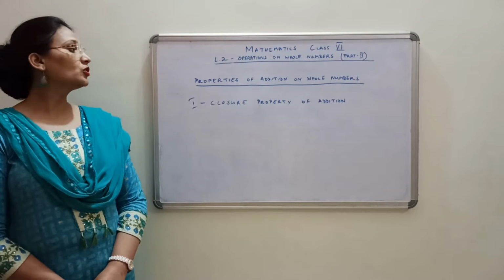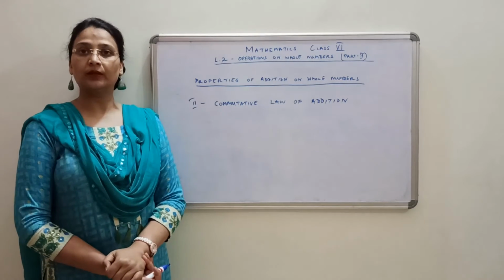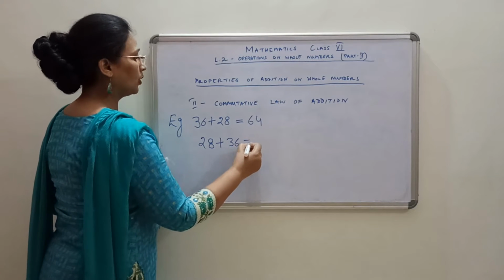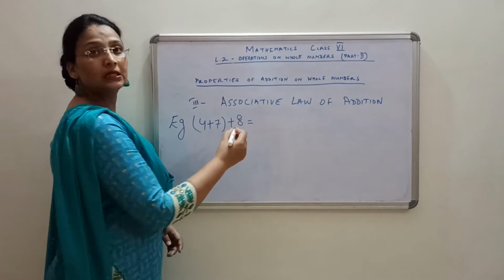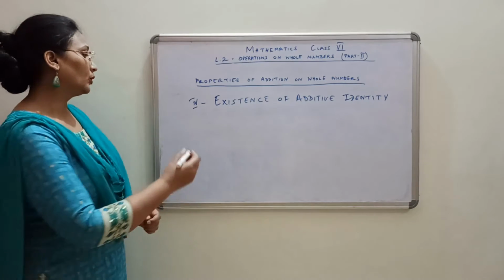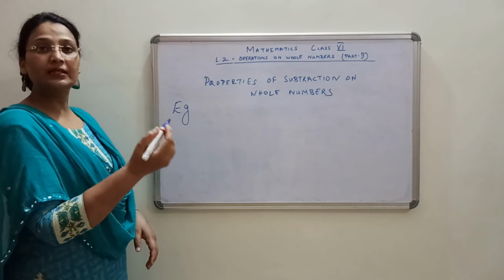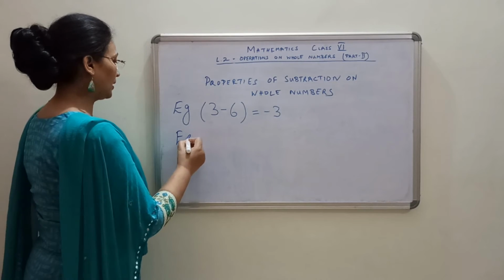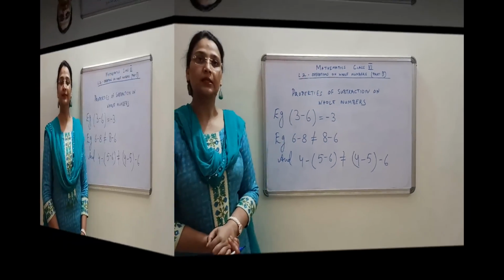MLS Mathematics Class VI - Operations on Whole Numbers Part II